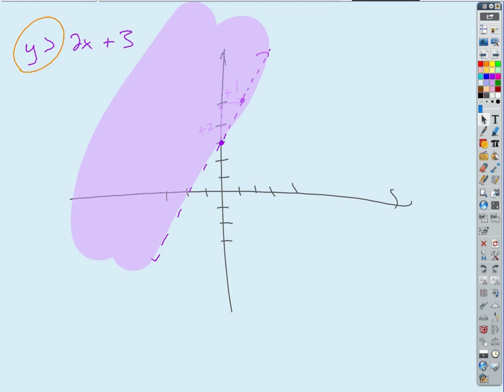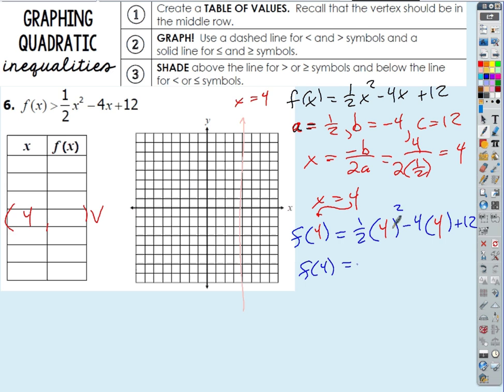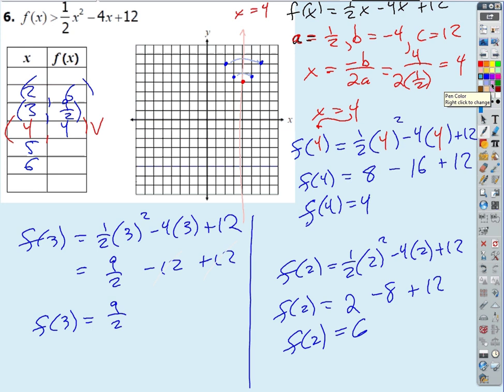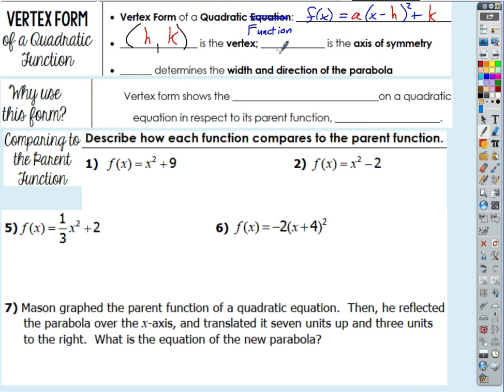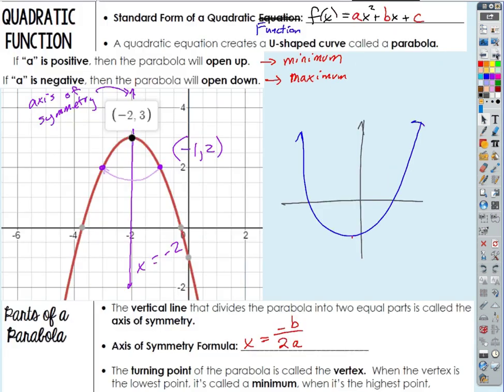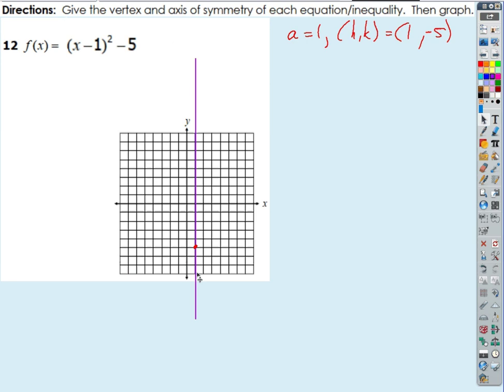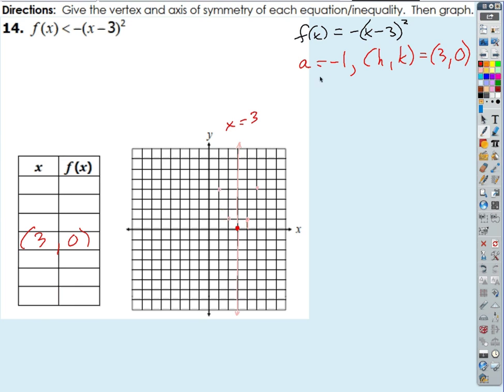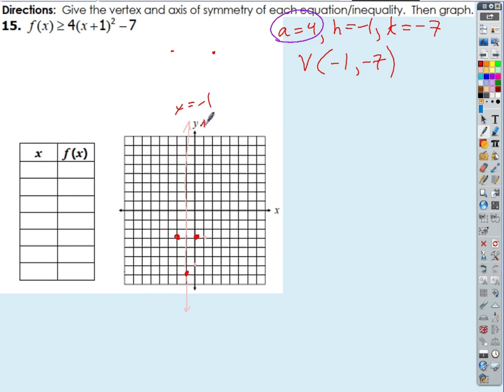2020 01 09 Quadratic Functions in Vertex Form p7